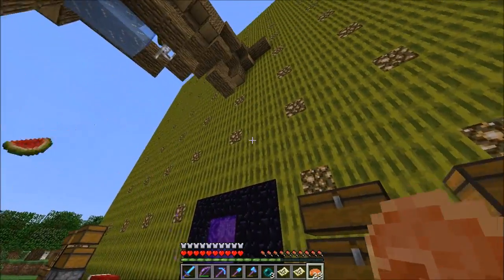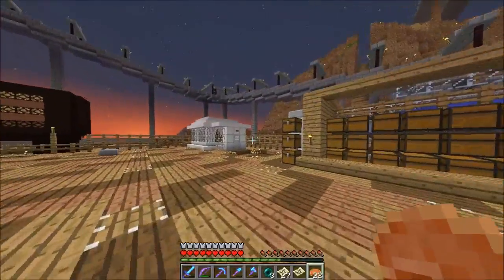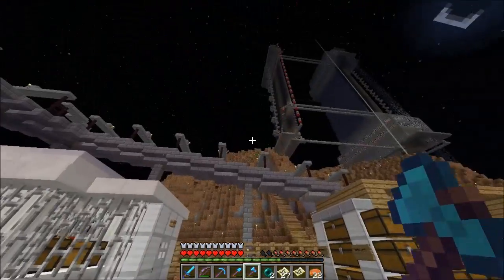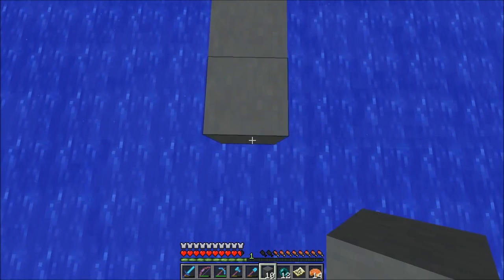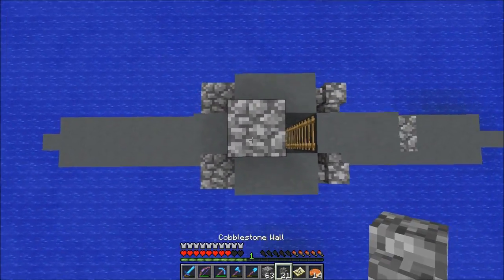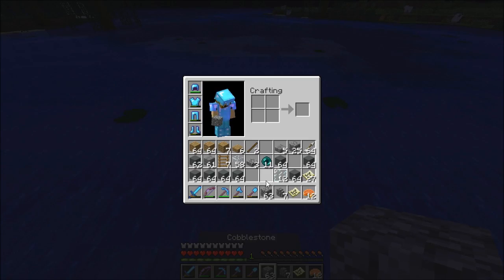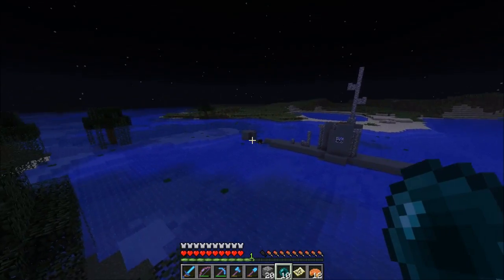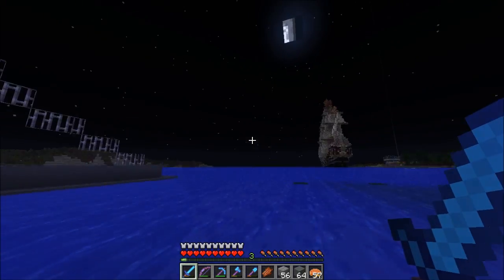Zipkrowd Server - #6 - Submarine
So I've build a Submarine on the Zipkrowd server.